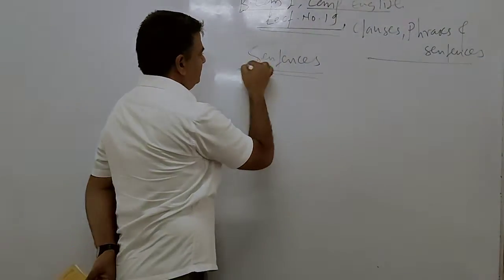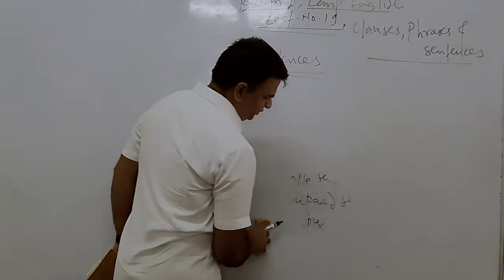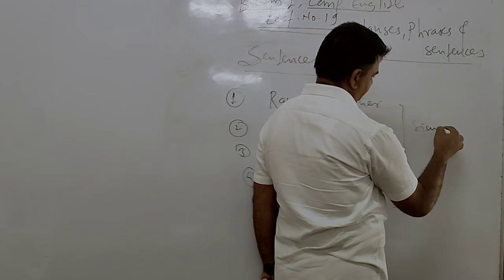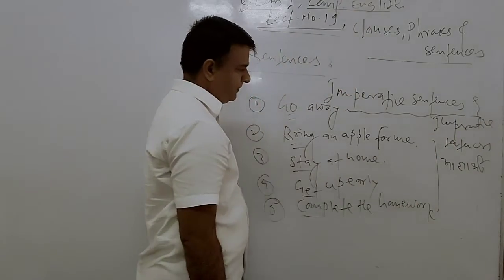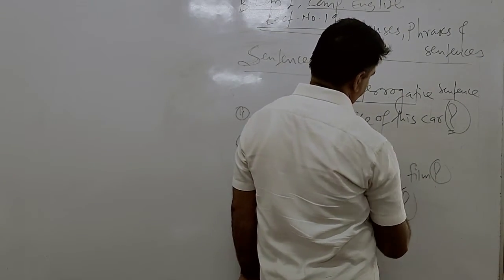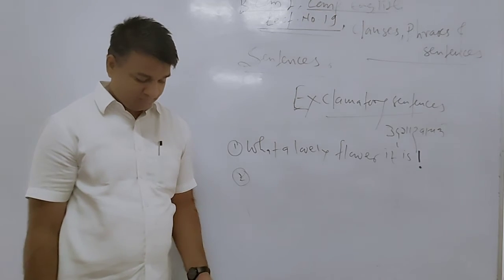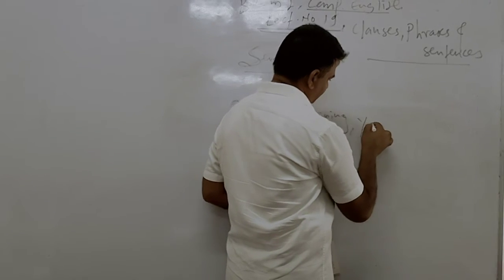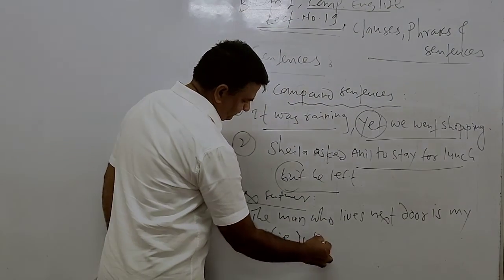B.com I, Comp. Eng,Lect.19, Clauses, Phrases and Sentences , Dr. Nagnath Totawad